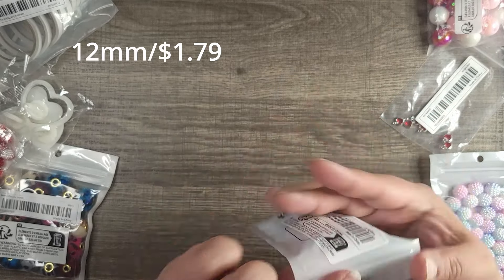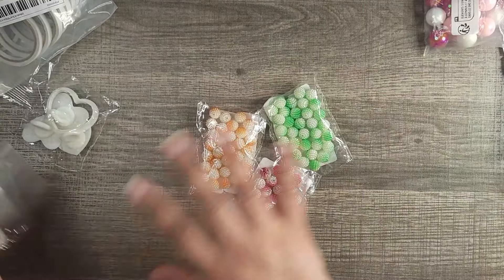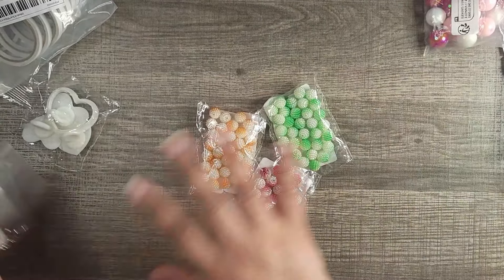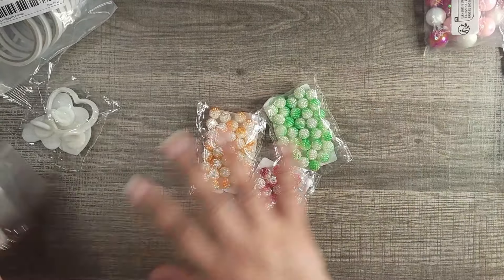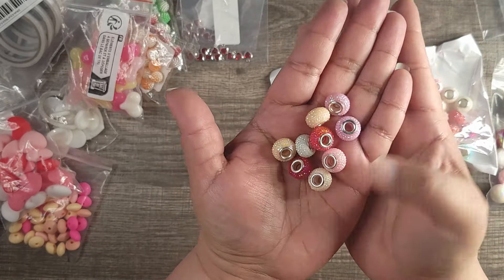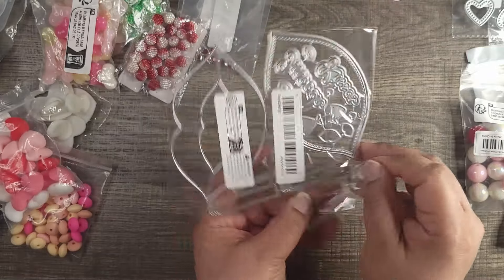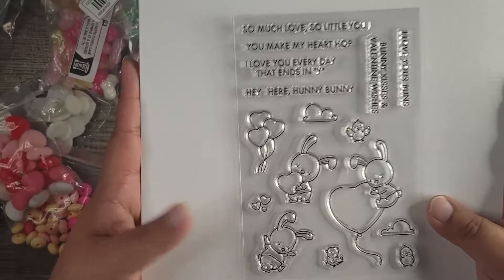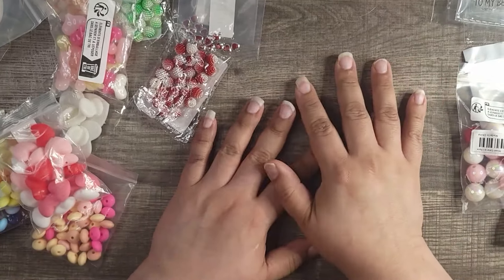TEMU HAUL TIME!! Check all the CUTE goodies! ♥️♥️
Hi! my beautiful people ! If your new here WELCOME!
🔥🔥🔥New Users try out TEMU!!!:🔥🔥🔥

HERE ARE THE ITEMS I BOUGHT:  (some prices might be cheaper or higher...and some may be out of stock!)

60pcs 14mm Large Hole Spacer Silicone Beads Mix $3.98 (OUT OF STOCK)

Photo Collage Pop Up Cutting Dies $2.96  discontinued :(

1pc, 2024 New, Bunny And Birdie Love, Silicone Clear Stamps $1.39

UniekMakes By Cristina!